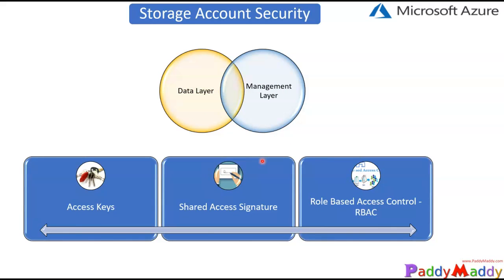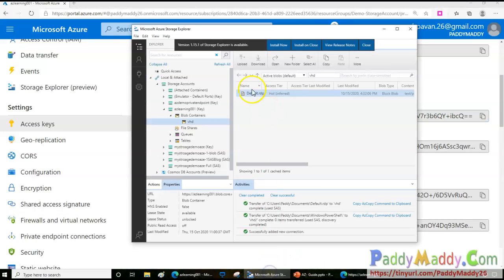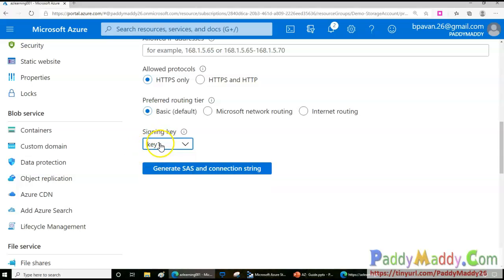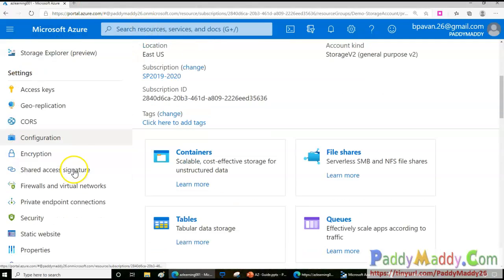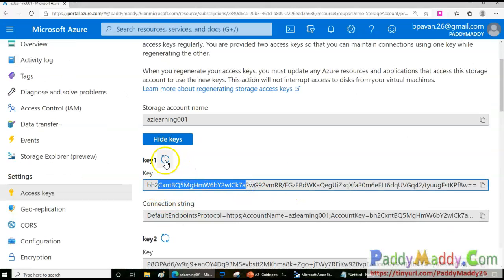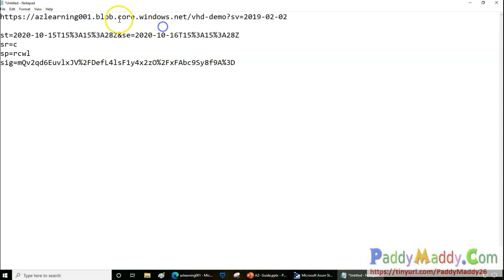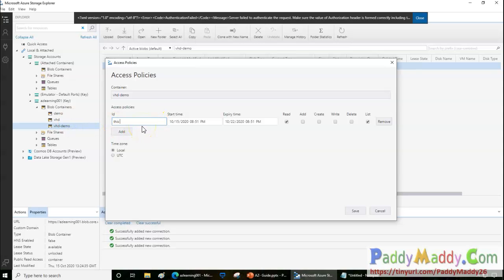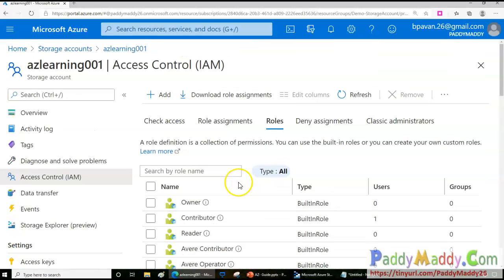Azure Storage Account explained|Access Keys | Secure Access Signature | Data layer| Management Layer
Azure Storage Account Access Keys | Secure Access Signature
Secure Azure Storage account Data layer| Management Layer
Grant limited access to Azure Storage resources using shared access signatures (SAS)
Access Keys
Shared Access Signature
An Azure storage account contains all of your Azure Storage data objects: blobs, files, queues, tables, and disks. The storage account provides a unique namespace for your Azure Storage data that is accessible from anywhere in the world over HTTP or HTTPS. Data in your Azure storage account is durable and highly available, secure, and massively scalable.
A shared access signature (SAS) provides secure delegated access to resources in your storage account.

With SAS, you have granular control over how a client can access your data. For example:
What resources the client may access.
What permissions they have to those resources.
How long the SAS is valid.

Types of shared access signatures
User delegation SAS
Service SAS
Account SAS

SAS token
The SAS token is a string that you generate on the client-side, for example by using one of the Azure Storage client libraries. The SAS token is not tracked by Azure Storage in any way. You can create an unlimited number of SAS tokens on the client-side. After you create a SAS, you can distribute it to client applications that require access to resources in your storage account.